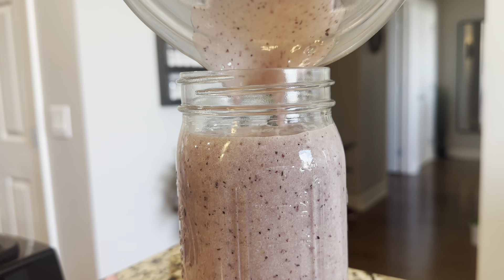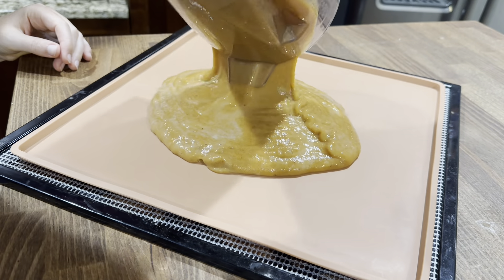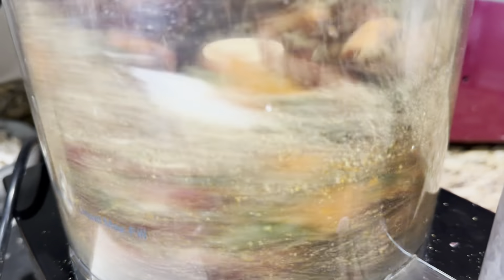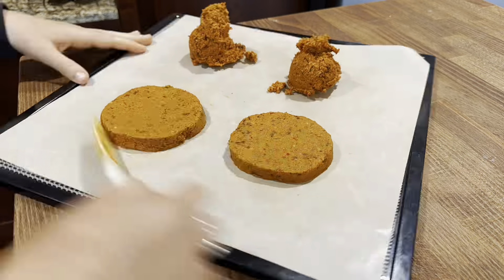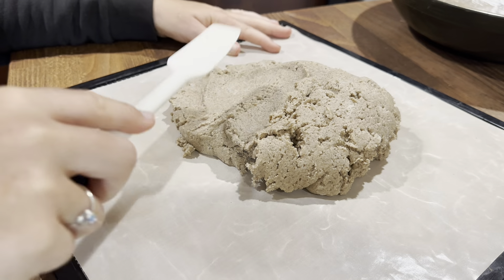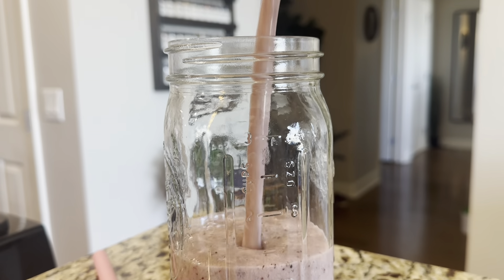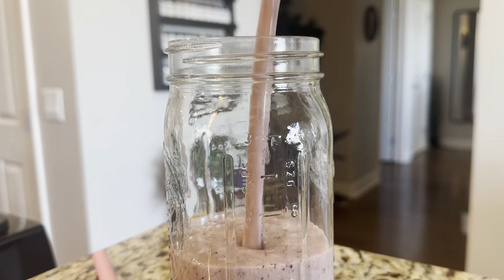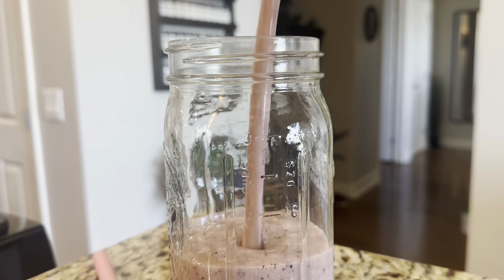WHAT I EAT IN A DAY with BANANAS IN EVERYTHING + RAW VEGAN PIZZA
Ends May 12, 2024 at 11:59pm PST

All the recipes today featured loads of BANANAS!!!

Breakfast: Banana Grape Treat from Chris Kendall’s Big Banana Book
Lunch: Smoky Banana Wraps with Banana Curry inside both recipes also from rom Chris Kendall’s Big Banana Book
Dinner: Green banana flour PIZZA from Daniel McKinnons Edible Art eBook with the Sun Burger crumbled on it from Mirjam Henzen in Everyday Raw!

——-All recipes in this video are in the bundle!